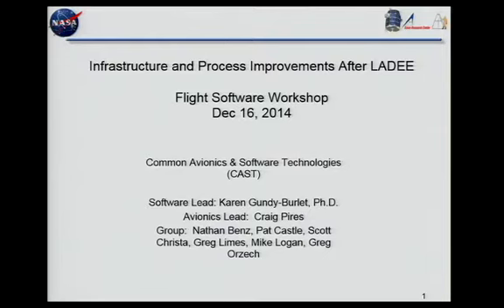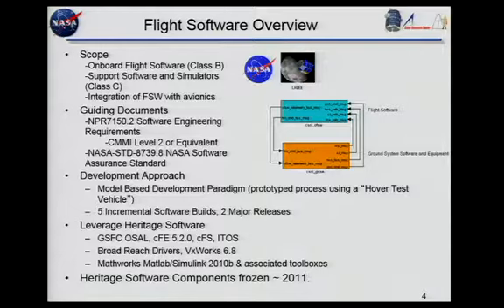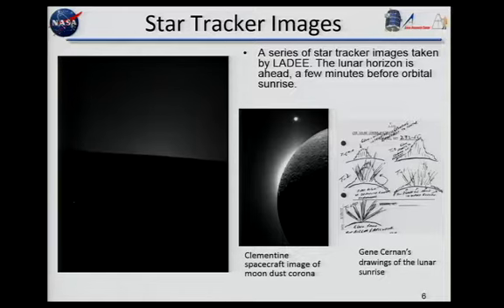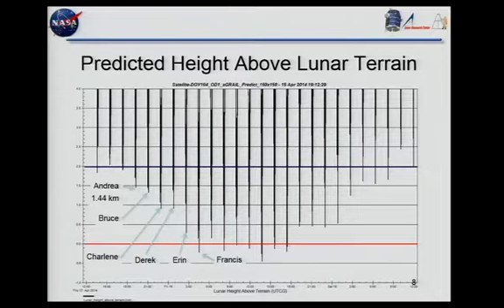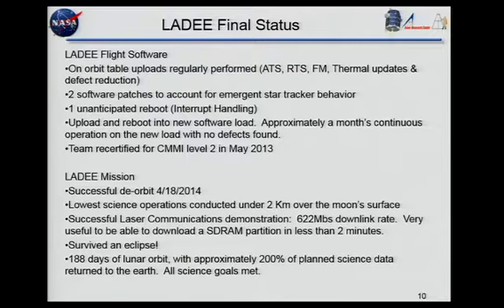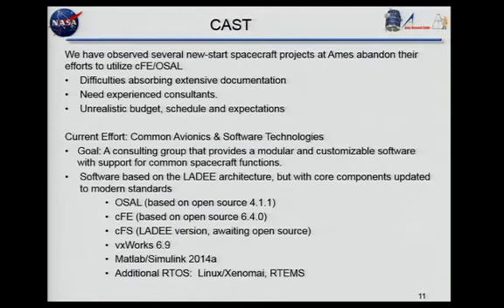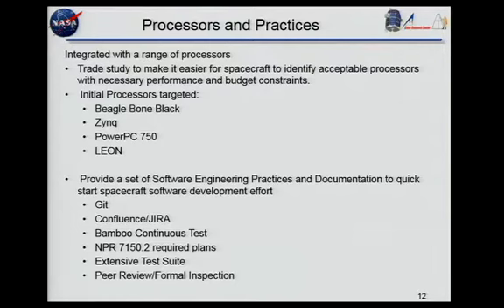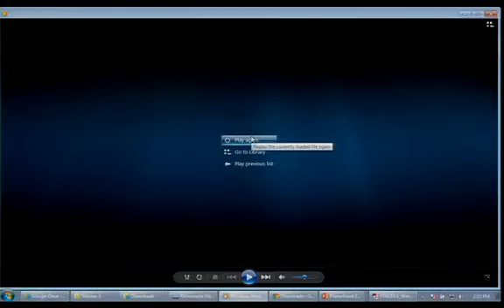Infrastructure and Process Improvements After LADEE 2014-12-16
Presentation by Karen Gundy-Burlet